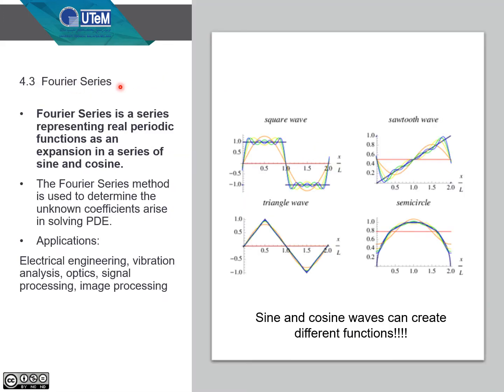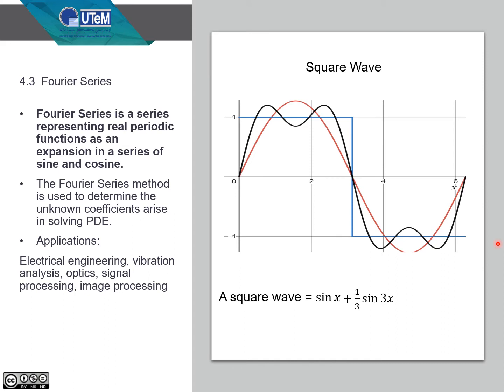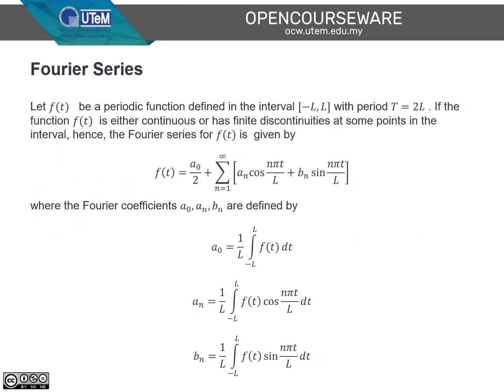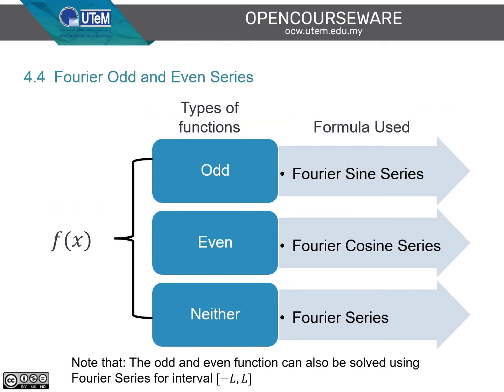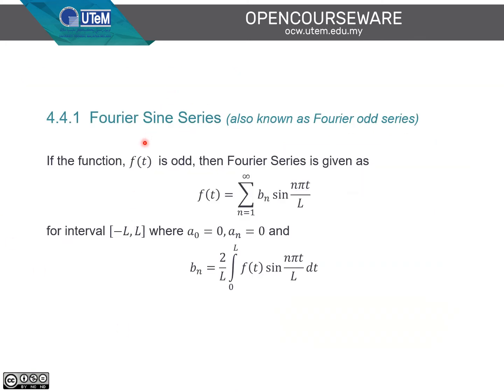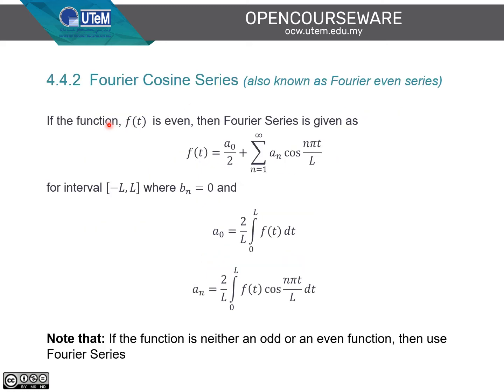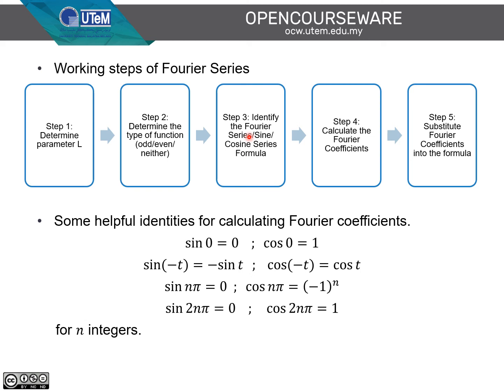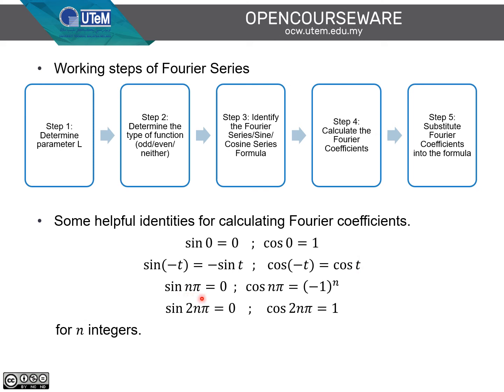Fourier Series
In this video, the Fourier Series is defined. The formulas of Fourier Series are given